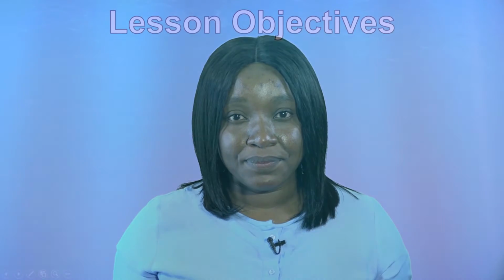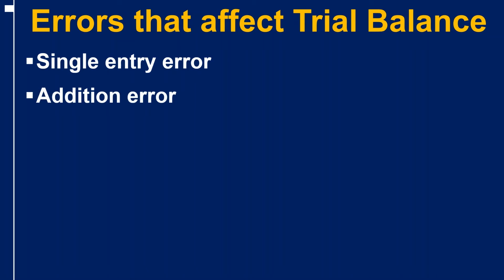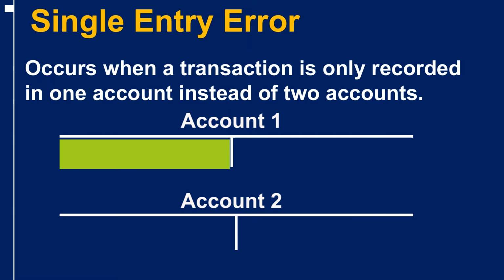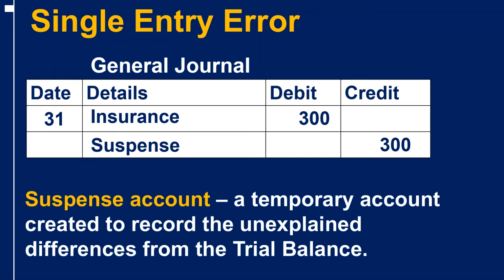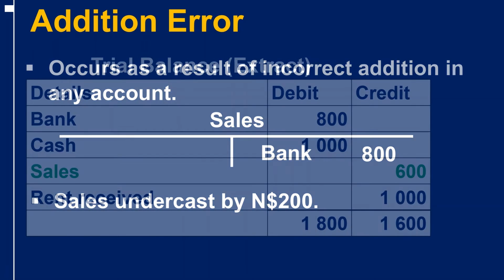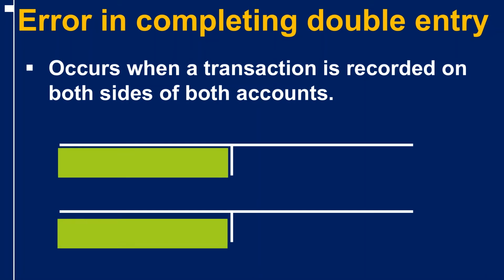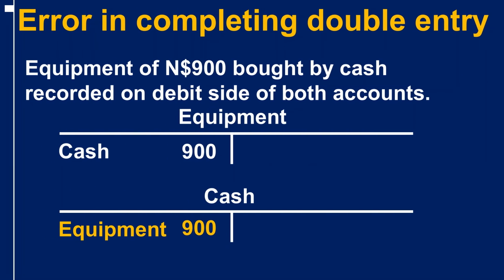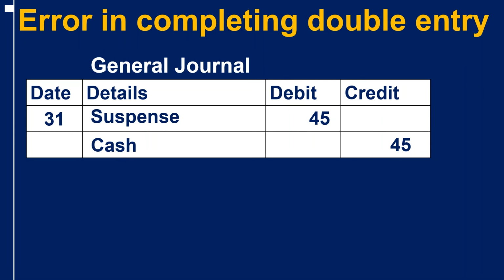Accounting grade 10/11.The corrections of errors that affect the trial balance